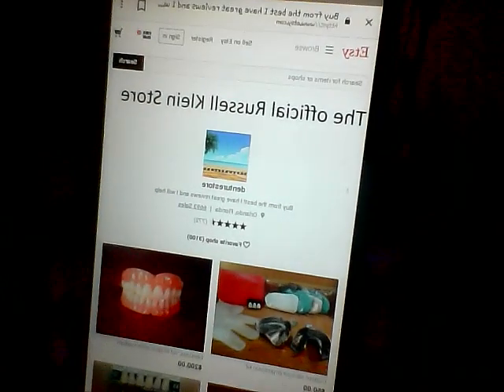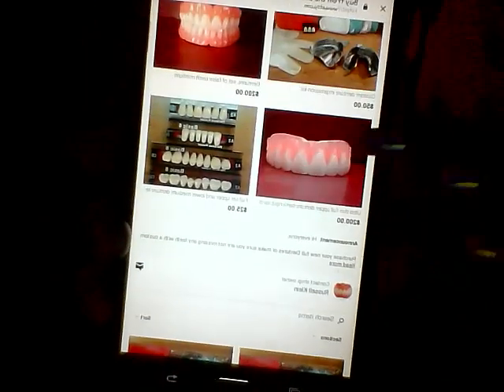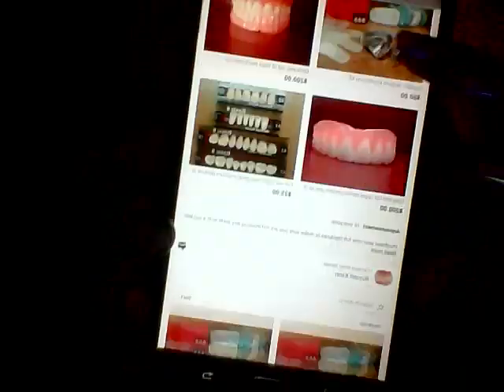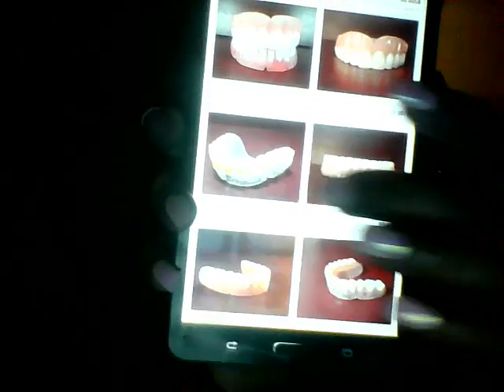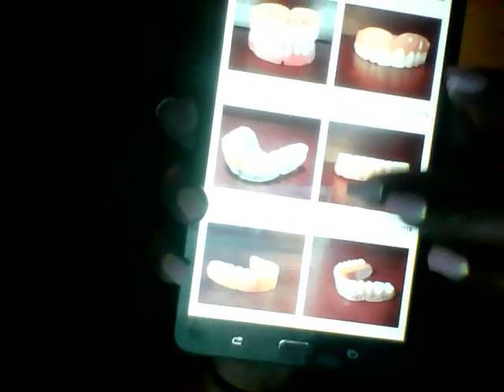Russell Klein...Buyer Beware ~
Buyer Beware.
Make sure you are dealing with the
Official Russell Klein Store
There is someone selling impression kits and claiming they are Russell Klein
do you research and ask questions